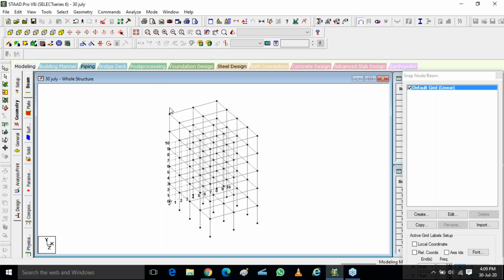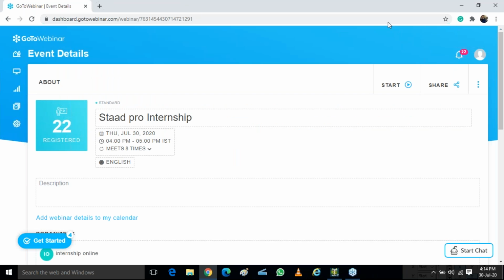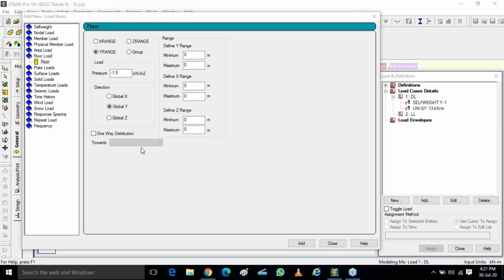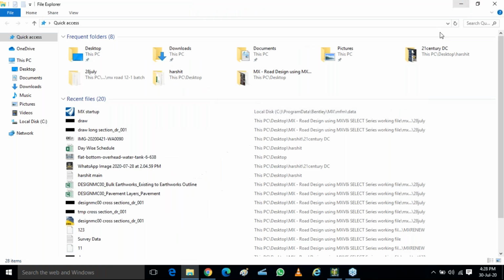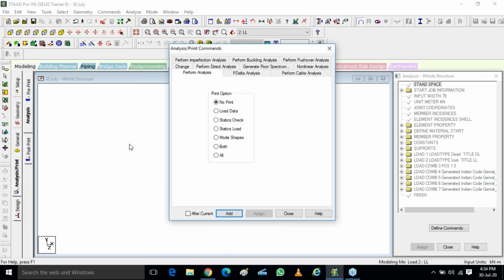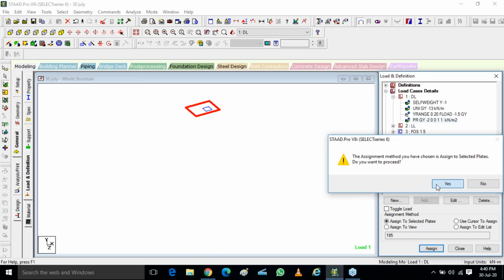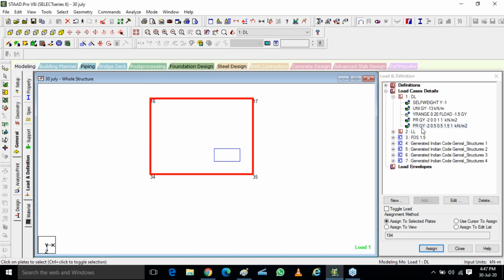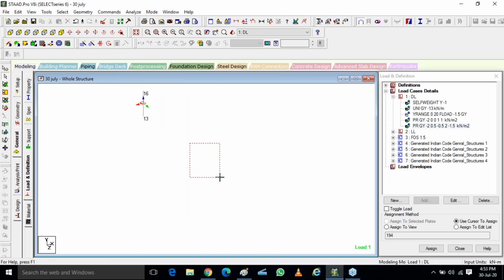staad class 7 for beginner online tutorial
KWSPL is an organization giving online STAADPro certified course just in 2000Rs. and trained by Er. Staad Pro is very essential structural design and analysis software for every civil/structural design engineer in 21st era.You can model, analyse and design from small single structure to complex structure model.But to reach those level every civil/structural engineer need to gain basics of StaadPro first.